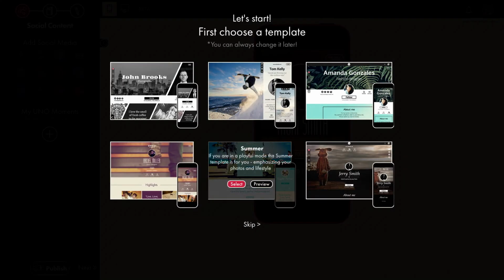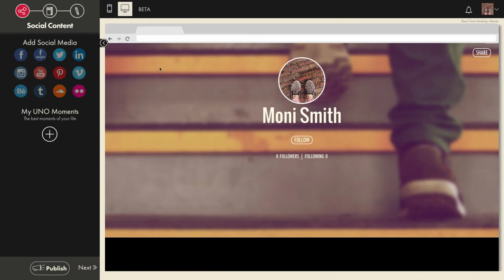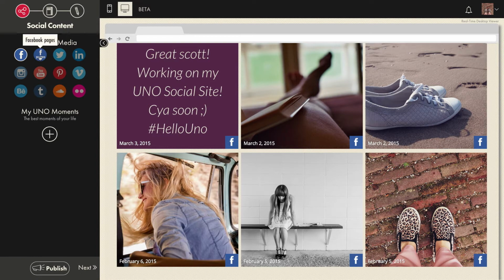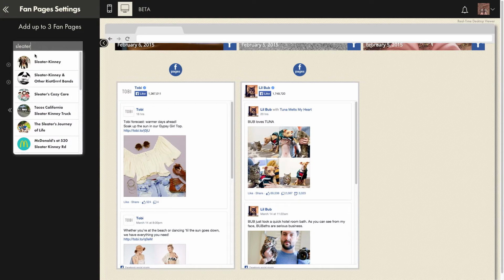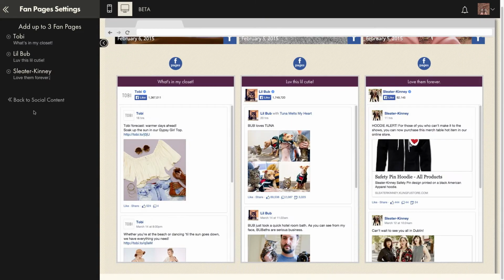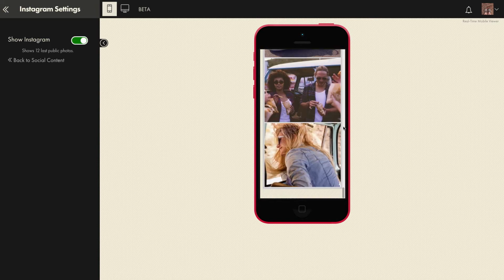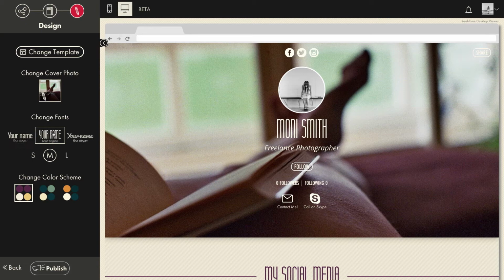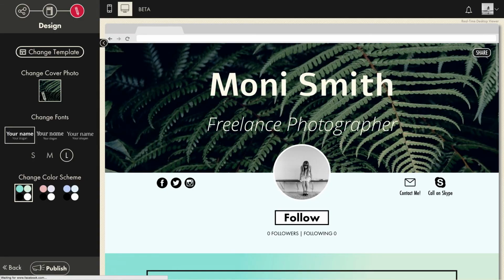UNO Social Site: Editor Tutorial*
An introductory video of how to create your UNO Social Site in a couple minutes!